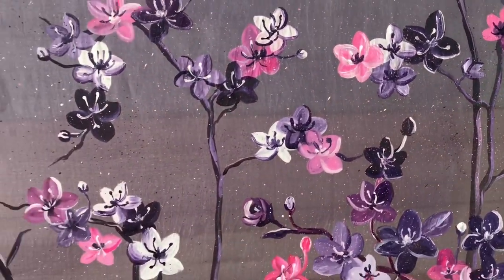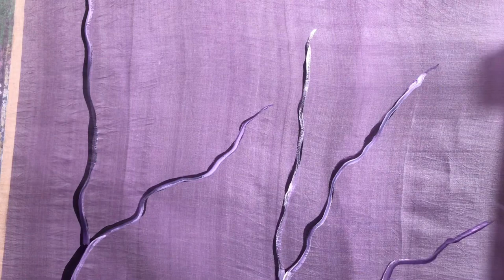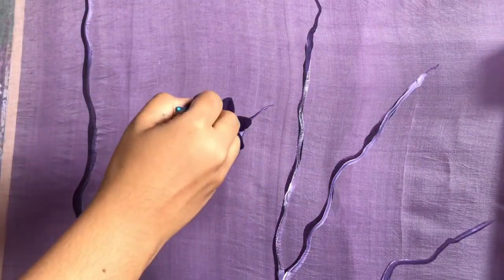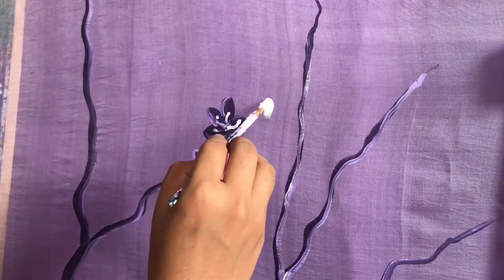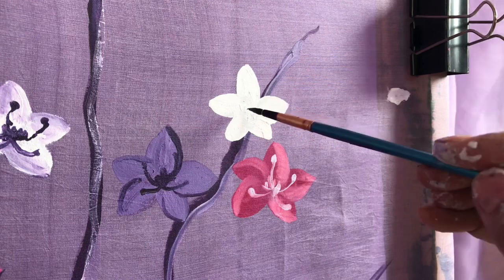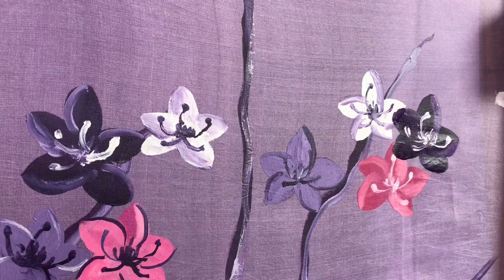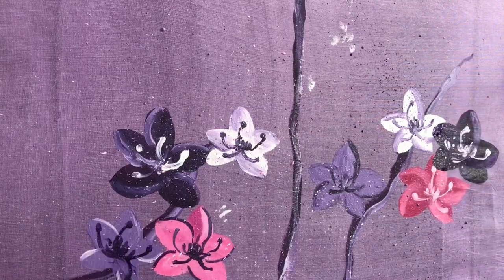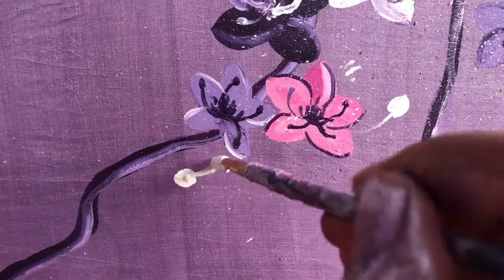Painting cherry blossoms on Muslin silk fabric 🌸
By  Su Ta's universe.

Hey guys. How are you doing? Here I am with another favorite fabric painting work of mine. Sakura or cherry blossoms are the national flower of Japan. In spring time they bloom and make the world smile.

The fabric I have painted on is called Muslin Silk. It's a really lovely lavender colored clothe. I have painted the flowers with similar colors to the clothe.

If you are interested about more of my hand painted clothing, then please visit the Facebook page of Jolpipi :